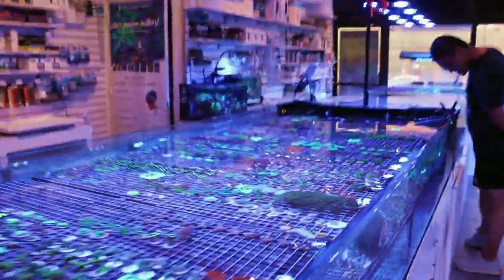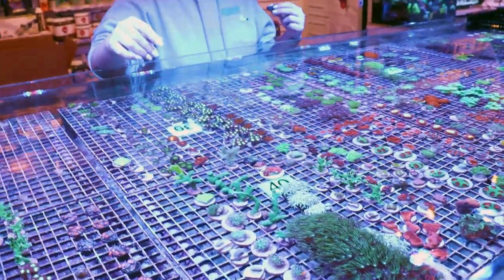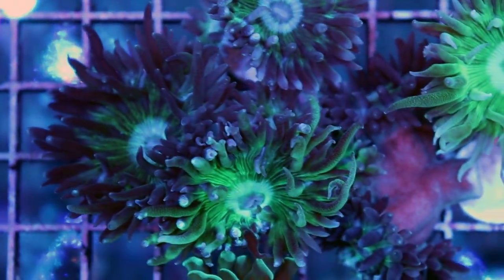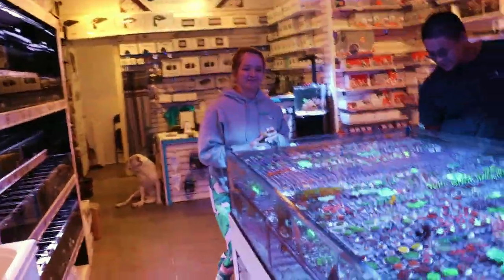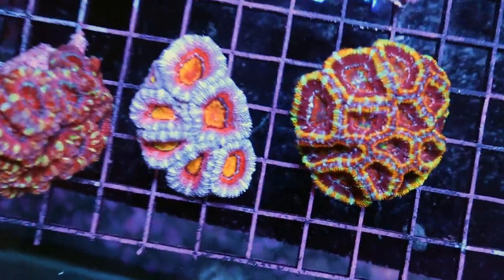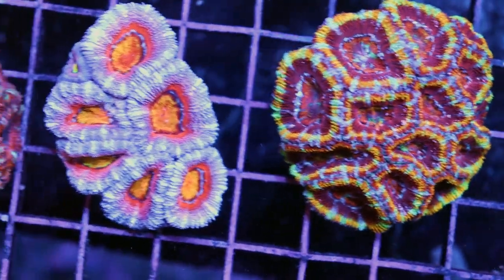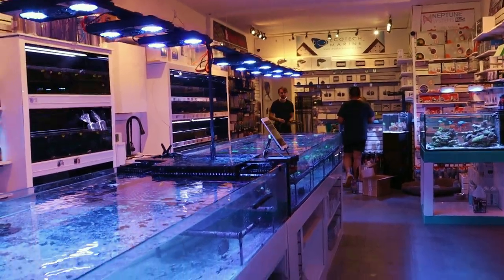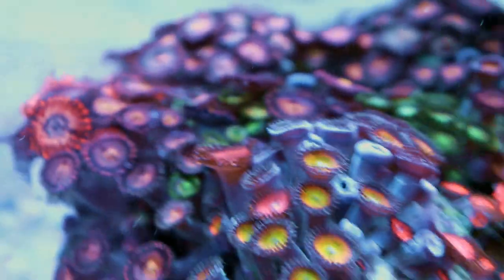My Favorite Salt Water Coral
SO HARD TO CHOOOOSSEEEEEEEE